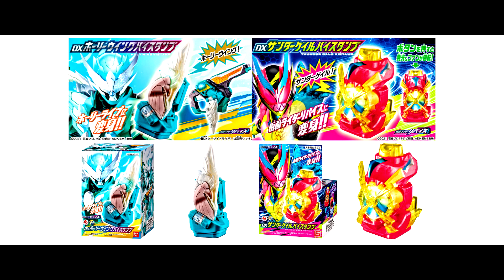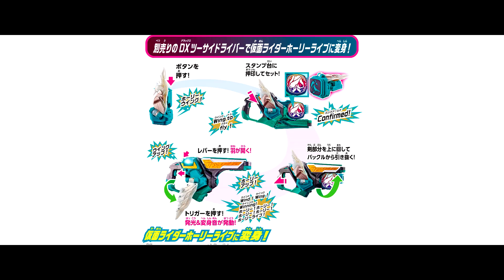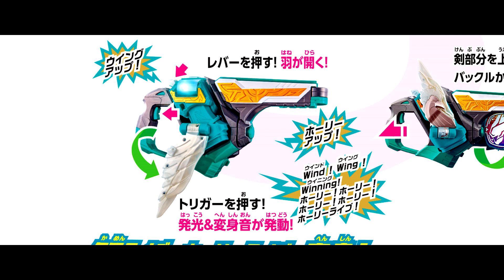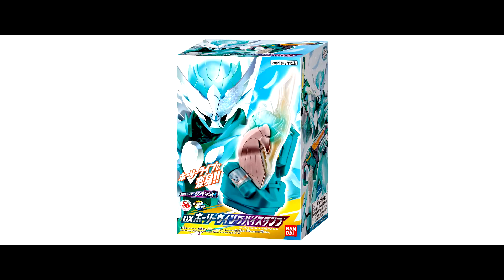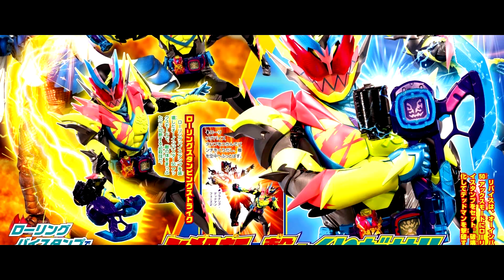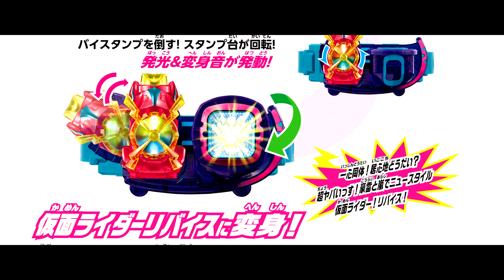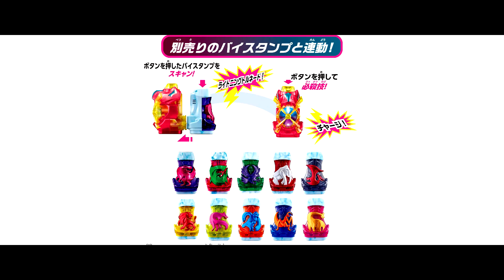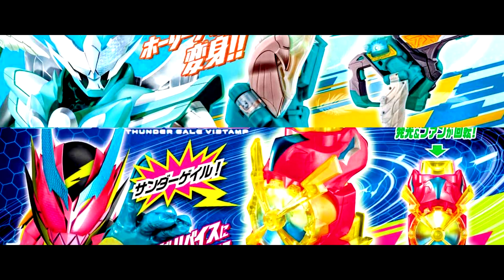【仮面ライダーリバイス】DXホーリーウィングバイスタンプ＆DXサンダーゲイルバイスタンプ！『変身音』DX Holy Wing Vistamp & DX Thunder Gale Vistamp！解禁！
DX Holy Wing Vistamp【DXホーリーウィングバイスタンプ】
発売 Release: 12th March (3月12日)
価格 Price: 3,630円JPY

DX Thunder Gale Vistamp【DXサンダーゲイルバイスタンプ】
発売 Release: 26th March (3月26日)
価格 Price: 3,520円JPY

0:00 Intro
0:17 DX Holy Wing Vistamp【DXホーリーウィングバイスタンプ】
0:27 Kamen Rider Holy Live Henshin Sound【仮面ライダーホーリーライブ変身音】
0:52 Kamen Rider Holy Live Finisher【仮面ライダーホーリーライブ必殺技】
1:05 Package & Release Date【パッケージ＆発売日】
1:16 DX Thunder Gale Vistamp【DXサンダーゲイルバイスタンプ】
1:29 Kamen Rider Revice Henshin Sound【仮面ライダーリバイス変身音】
1:55 Kamen Rider Revice Finisher【仮面ライダーリバイス必殺技】
2:10 Package & Release Date【パッケージ＆発売日】
2:26 Outro